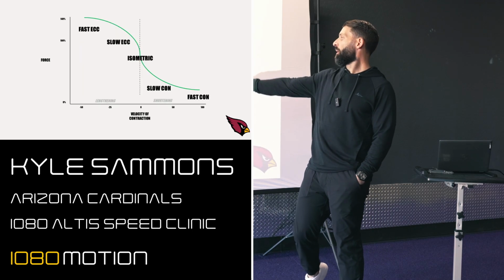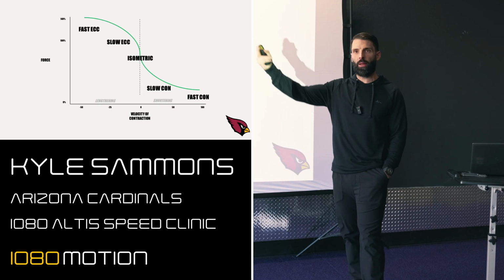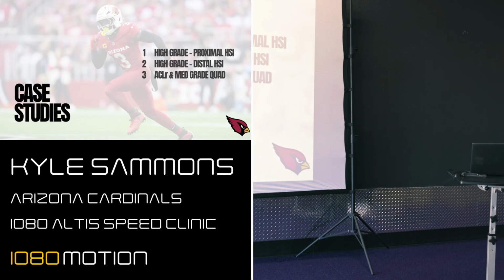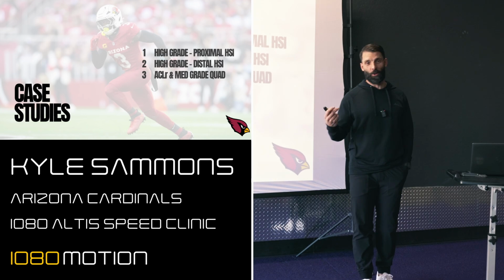NFL Return-to-Play & Speed Development: Tendons, Isometrics, and Heavy Resistance with Kyle Sammons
Returning athletes to play after soft tissue injuries requires more than simply restoring strength or sprint speed. The real challenge is rebuilding the athlete’s ability to tolerate high horizontal forces during acceleration, deceleration, and change of direction

In this presentation, Arizona Cardinals Head Strength Coach Kyle Sammons explains how heavy resisted sprinting, isometrics, and controlled sprint progressions can be used to rebuild tissue capacity and movement mechanics during rehabilitation

This video highlights part of the presentation, focusing on how resisted sprinting and motorized resistance can safely expose athletes to high force demands while keeping velocities controlled during early return-to-play phases

Topics covered include:
-Using heavy resisted sprinting for hamstring rehabilitation
-Why slowing athletes down can improve motor learning and mechanics
-Integrating linear, lateral, and backward resisted movement in rehab
-How isometric training supports connective tissue recovery
-Managing high frequency, low volume return-to-play training
-Monitoring progress through sprint metrics and force production

Sammons also shares real case studies from NFL athletes recovering from hamstring injuries and explains how resisted sprint training can help athletes regain confidence and rebuild acceleration capacity

If you work with athletes in speed development, rehabilitation, or return-to-play environments, this presentation provides practical insight into how practitioners are bridging the gap between rehab and high-speed performance